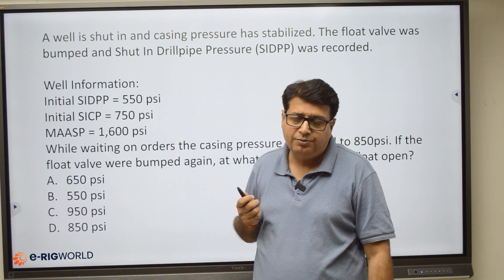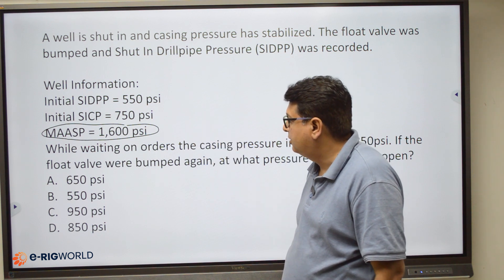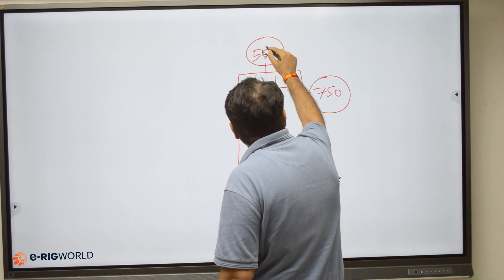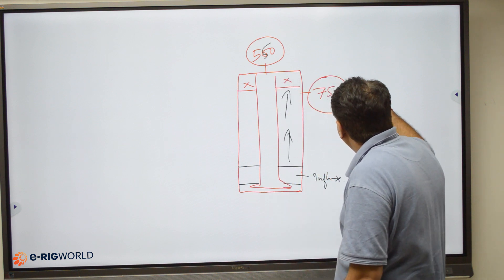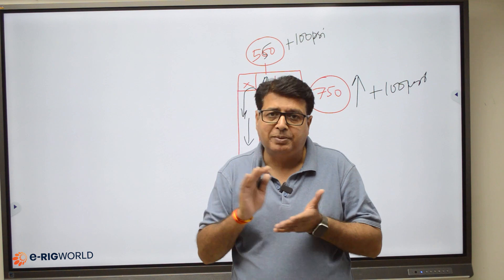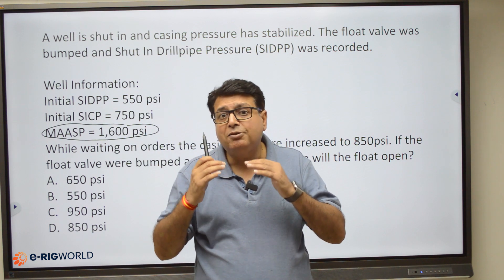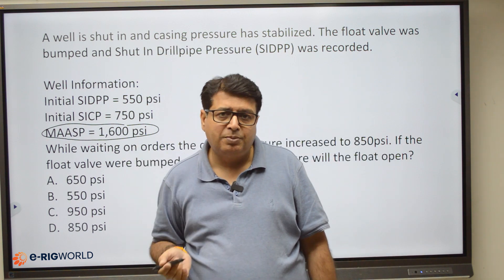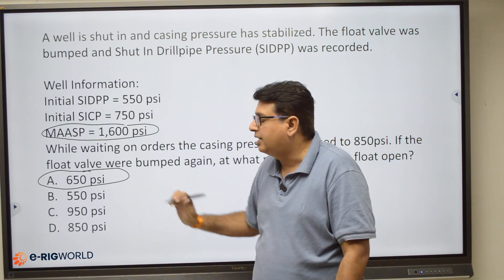IWCF Solving Gas Migration Puzzle in Closed Wells: Float Valve Pressure Revelation!"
In this video, we'll explore the intriguing case of gas migration in closed wells. Join us as we dive deep into the world of well shut-in scenarios, casing pressures, and the enigmatic float valve. Discover the secrets behind gas migration and learn how to predict float valve behavior to prevent dangerous pressure build-ups.

In this video, we delve into the fascinating topic of gas migration in closed wells. We start by examining a specific scenario where a well is shut in and casing pressure has stabilized. The float valve is accidentally bumped, and the Shut In Drill pipe Pressure (SIDPP) is recorded. We provide you with all the essential well information, including initial SIDPP, SICP, and MAASP.

But the plot thickens! While waiting on orders, the casing pressure unexpectedly increases to 850 psi. Now, the question arises: If the float valve were bumped again, at what pressure will it open?

Join us as we navigate through this intriguing puzzle and reveal the answer to this pressing question. Understanding float valve behavior is crucial for maintaining well integrity and preventing catastrophic incidents. Don't miss out on this exciting exploration of gas migration and float valve dynamics!